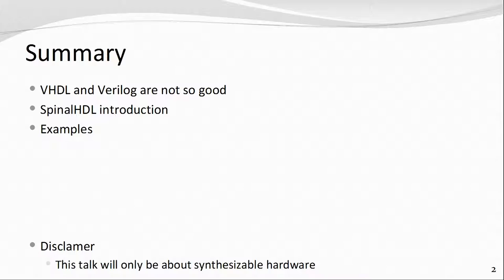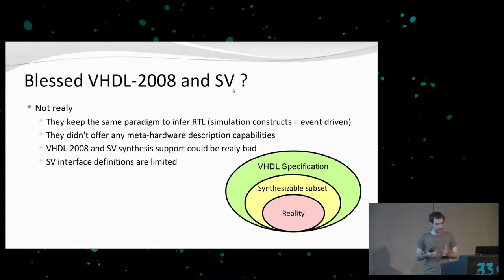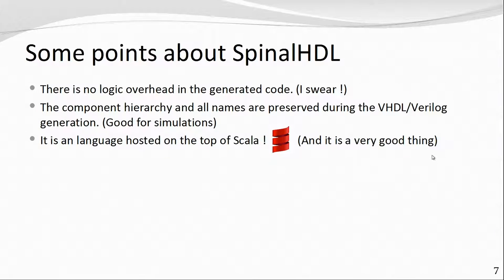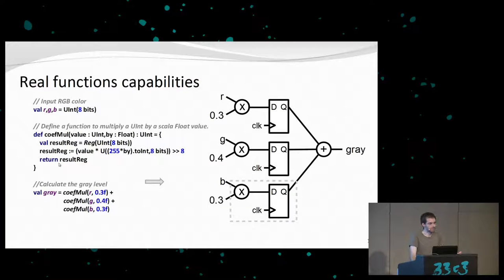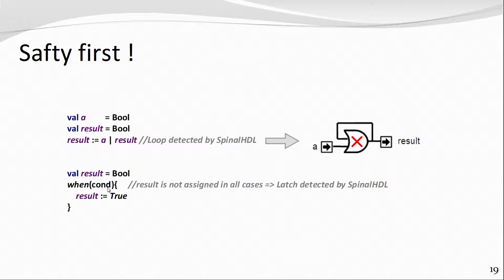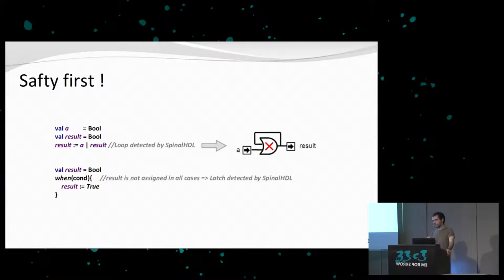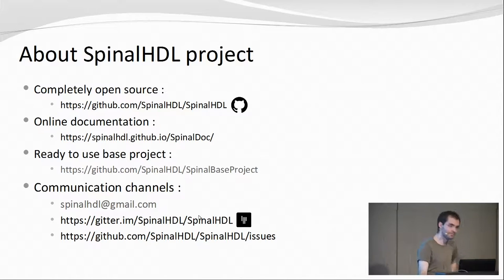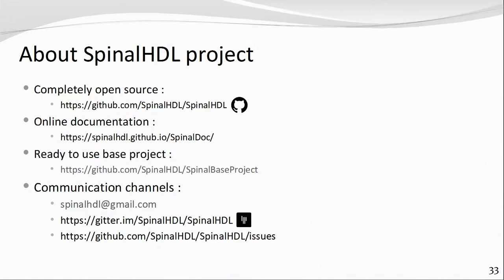SpinalHDL : An alternative hardware description language (33c3)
Since too long we use VHDL and Verilog to describe hardware. SpinalHDL is an alternative language which does its best to prove that it is time to do a paradigm shift in hardware description.

['Dolu1990']